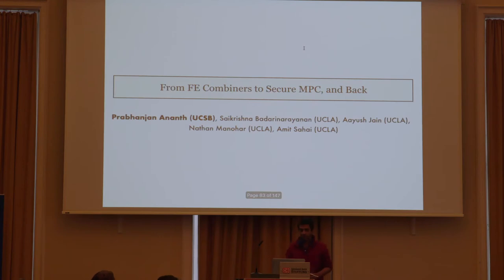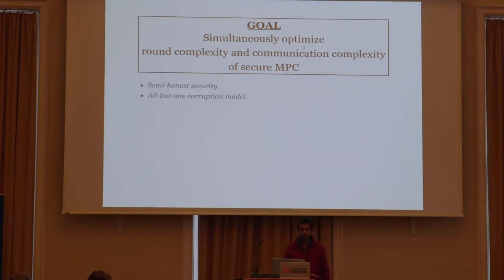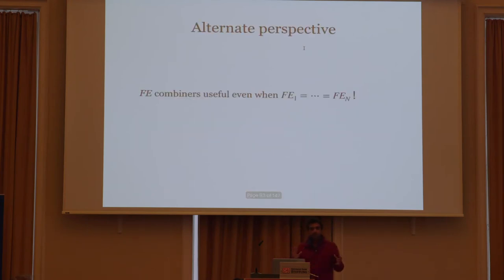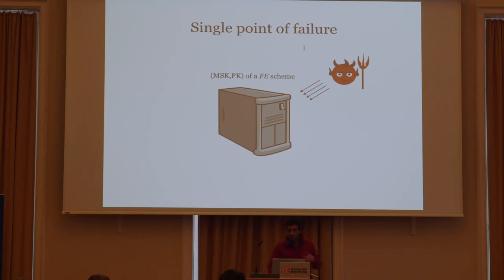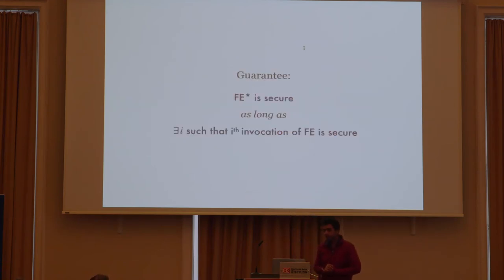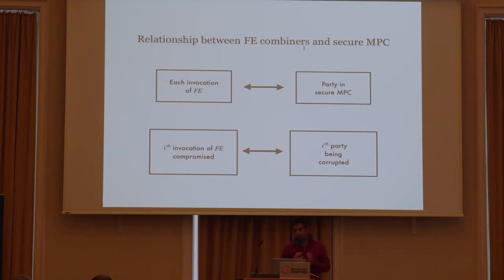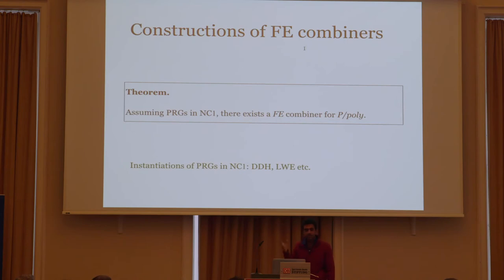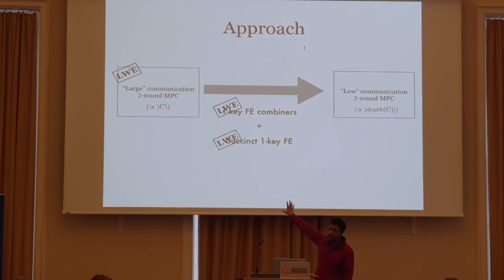From FE Combiners to Secure MPC and Back (TCC 2019)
"From FE Combiners to Secure MPC and Back", presented by Prabhanjan Ananth at TCC 2019